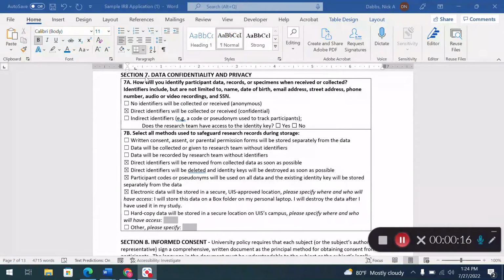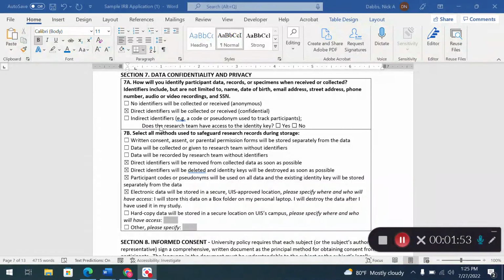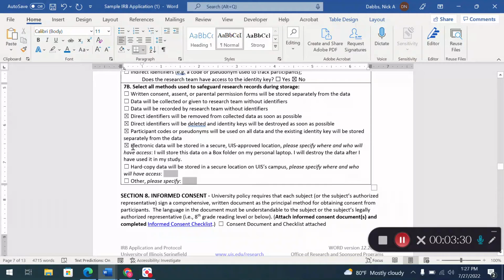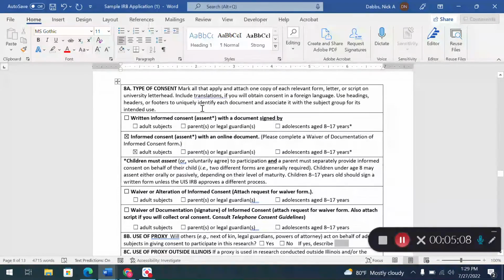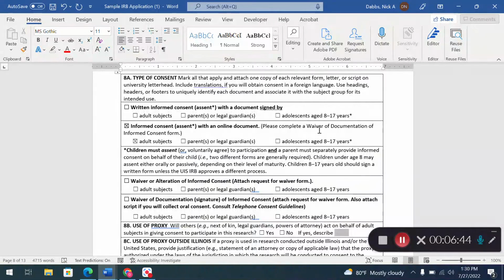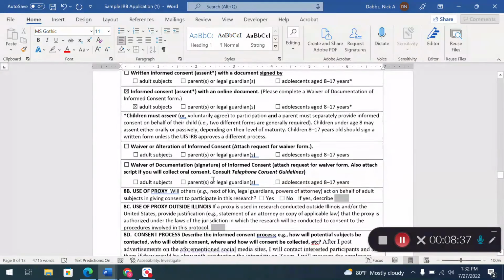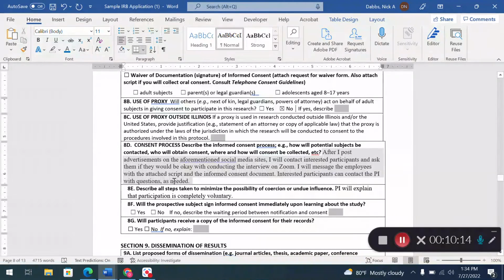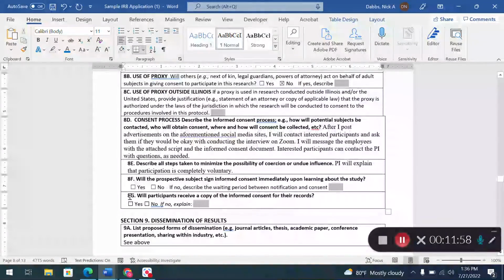UIS IRB Application: Completing Sections 7-8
This is the fifth in a series of six videos on how to complete the UIS IRB application. In this video, we cover sections 7-8 of the application.